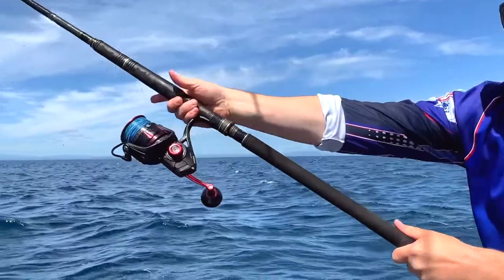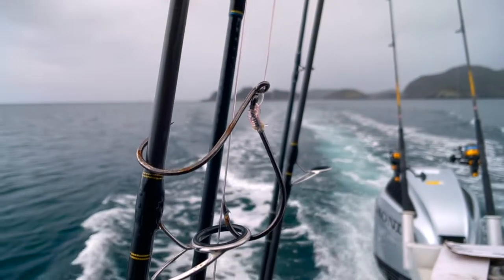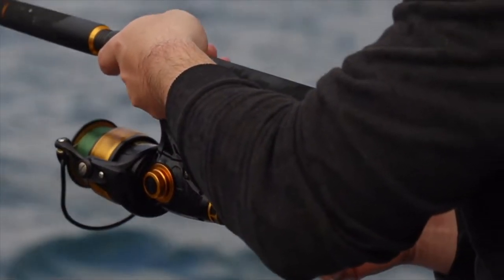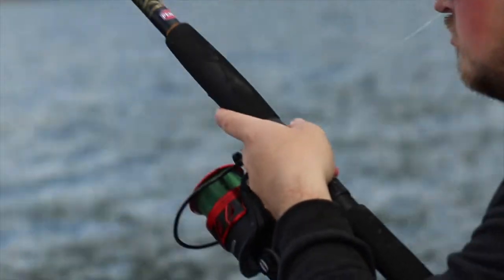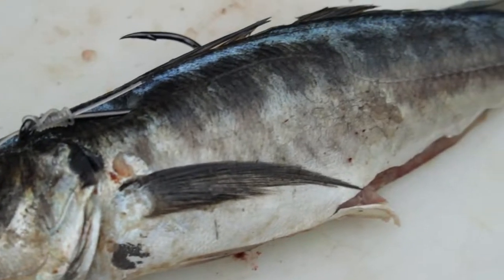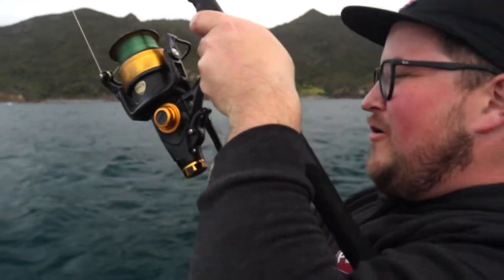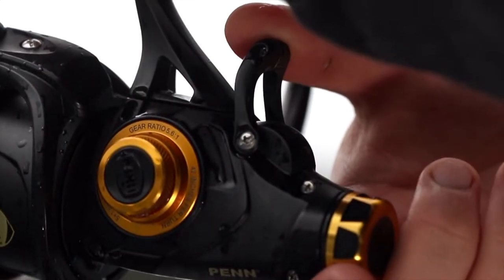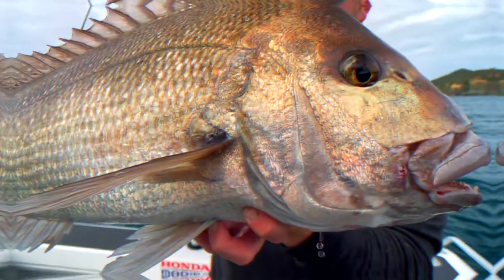PENN Live Liner | Straylining For Big Angry Reds!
Getting back to basics and reaping the rewards 🐟🔥

The decades old technique of stray lining still rates as the number one method of catching big New Zealand snapper. Part scavenger, part predator, it’s in a snapper’s nature to be susceptible to a burly trail and well-presented baits that ooze oil and scent down current. When it comes to withstanding salt, sun, bait and locking horns with the biggest, meanest reds of the reef, you need gear that stands up to the task. PENN’s Live Liner range is ready for battle ⚔️🎣

Come aboard with team PENN NZ and see the Live Liner's go to work 🎣

See PENN's range of Liner Liners and learn the secrets to success